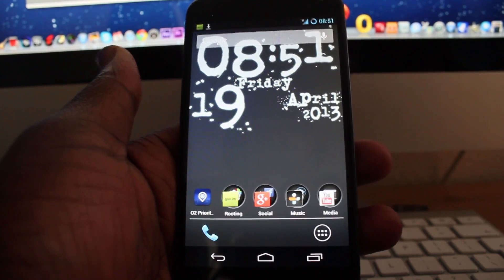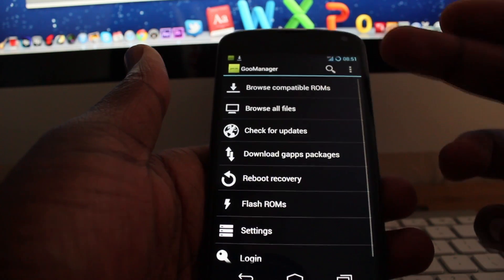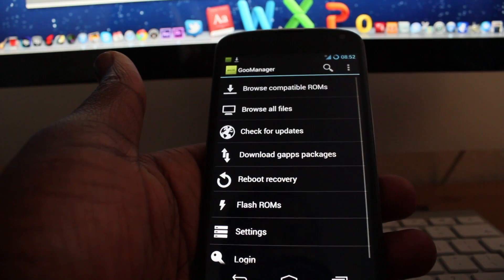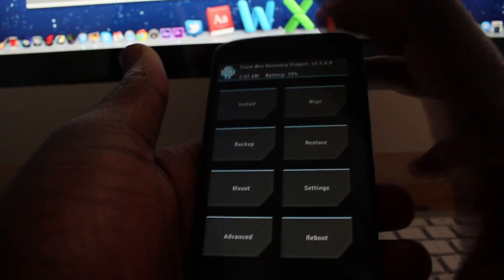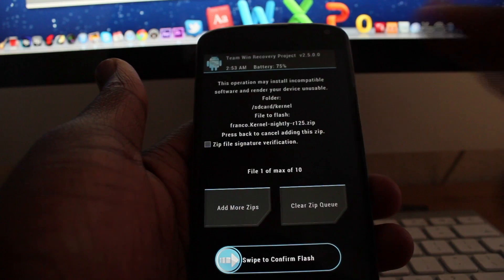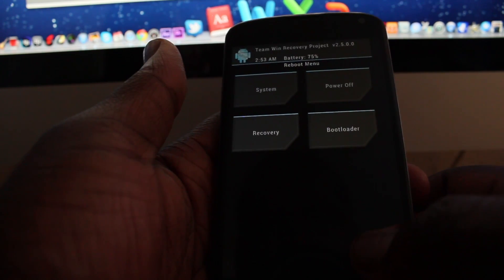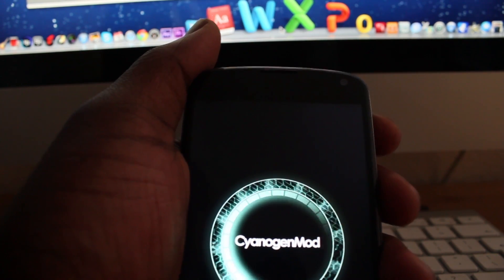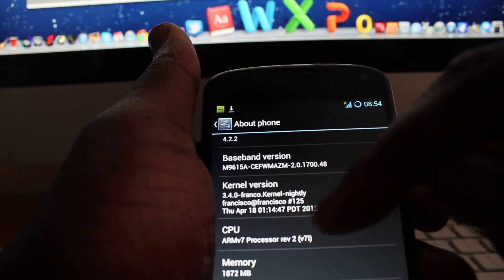HOW TO FLASH CUSTOM KERNELS USING GOO MANAGER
In this video i demonstrate how you can flash custom kernel to your rooted android phone using (goo manager)